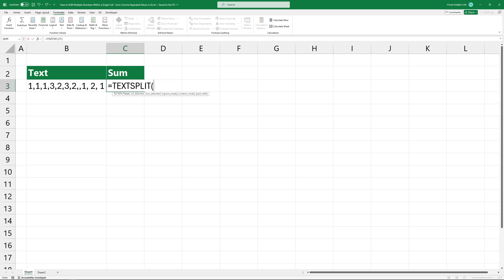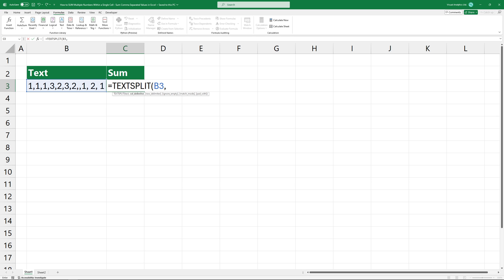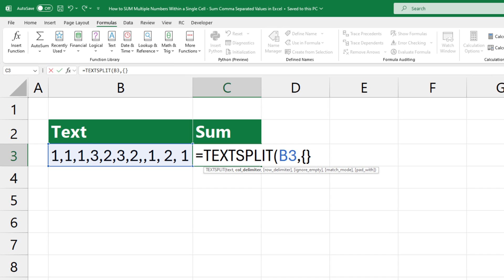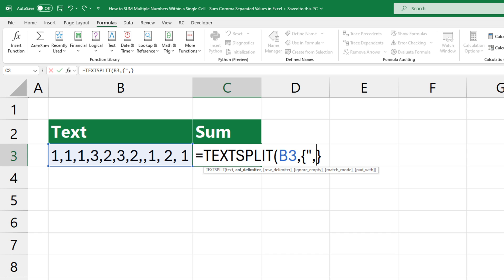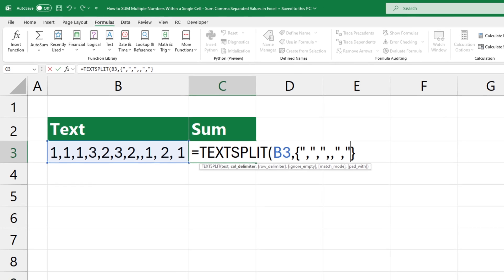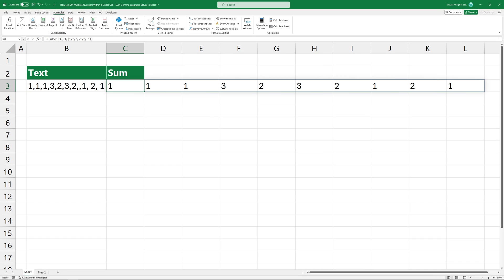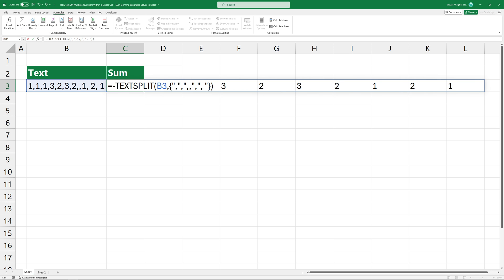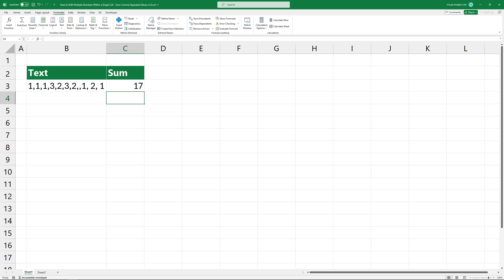How to SUM Multiple Numbers Within a Single Cell - Sum Comma Separated Values in Excel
Welcome to our tutorial on how to SUM Multiple Numbers Within a Single Cell in Excel.

Chapters:
00:00 Intro
00:04 How to SUM Multiple Numbers Within a Single Cell

Type TEXTSPLIT. The first argument is the cell you want to split.
A great feature of the function is that we can create an array, allowing us to handle multiple delimiters. Let's create an array! In this cell, we can identify three types of delimiters.  The first is the comma,  the second is the double comma,  and the third is a comma followed by a space character.
We use these delimiters as the second argument in the TEXTSPLIT function.
Each pattern is separated by a comma. Press Enter.

Now, we have an array that contains separated text values. I'm using the double negative method to convert text to numeric values. The last step is to add the sum function to summarize the array. You can easily append the array using additional delimiters if you have various delimiters.